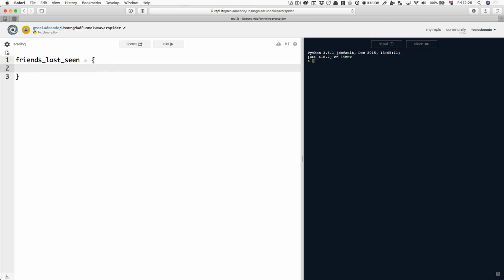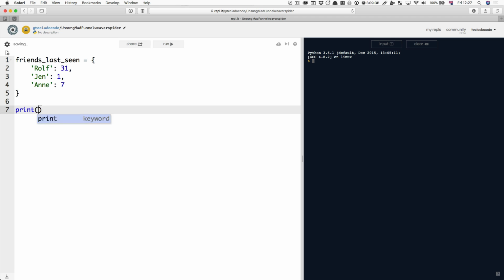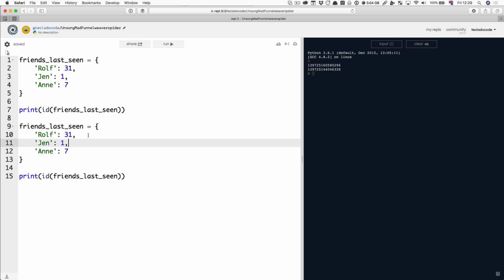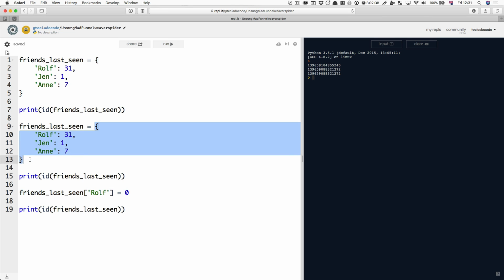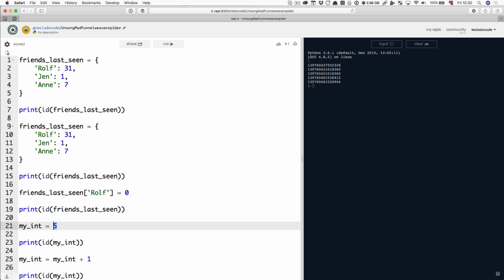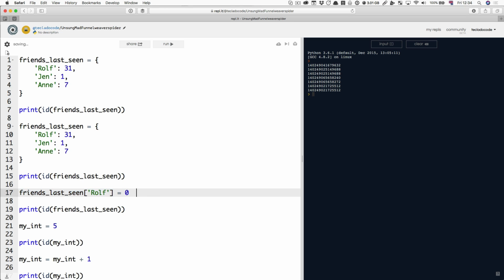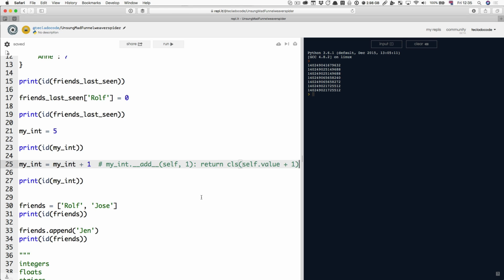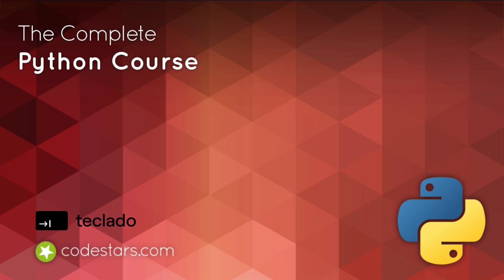video10 1 Mutability in Python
Advanced Python Development: Mutability in Python